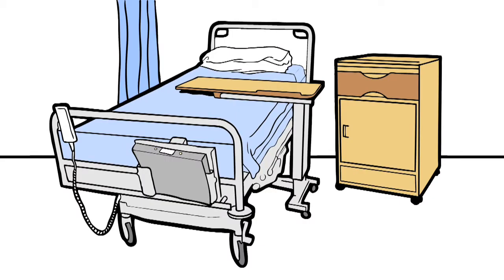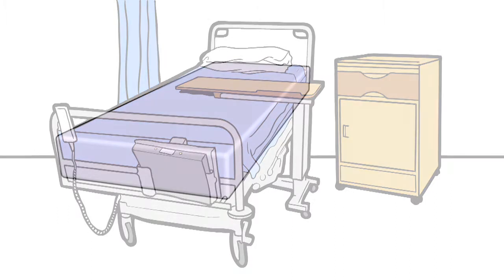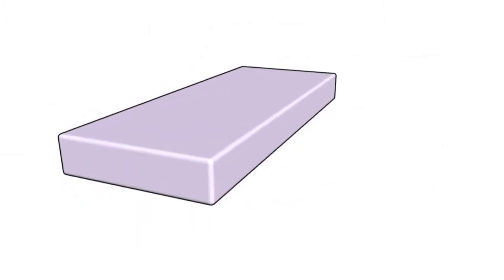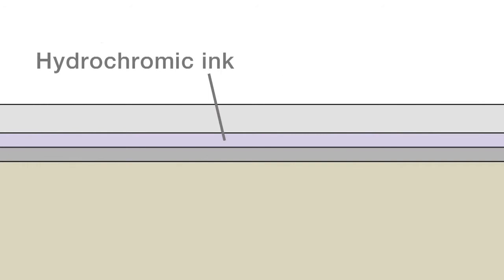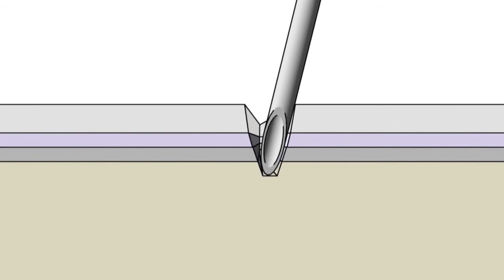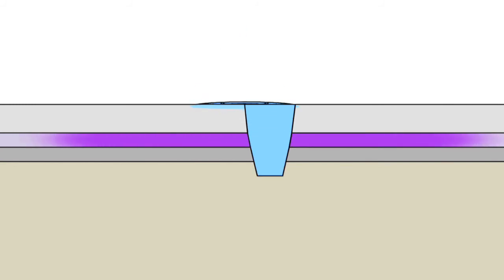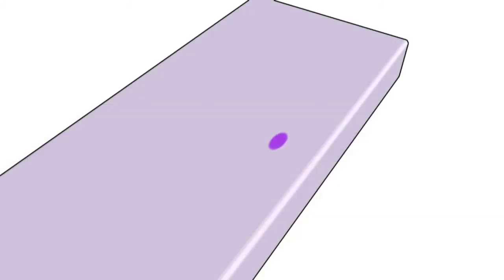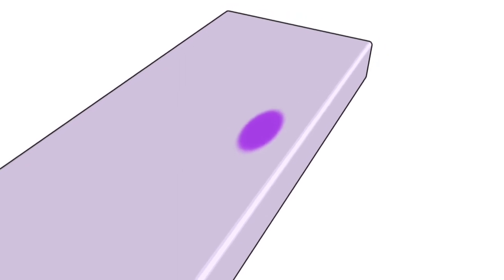Design Bugs Out - Intelligent Mattress (RCA)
An inbuilt early warning system allows soiled mattresses to be identified and replaced as soon as they become contaminated. Our Design Bugs Out Challenge encouraged the UK's top designers and manufacturers to help control the risk of Healthcare Associated Infections by making hospital furniture and equipment easier and quicker to clean.

Animation by Equinox Graphics. e-nox.net
Post-production by Lightweight Media. lightweightmedia.co.uk